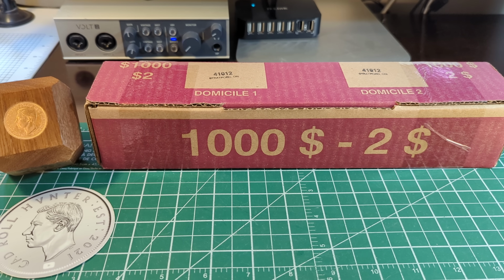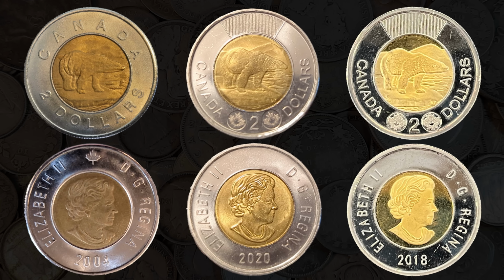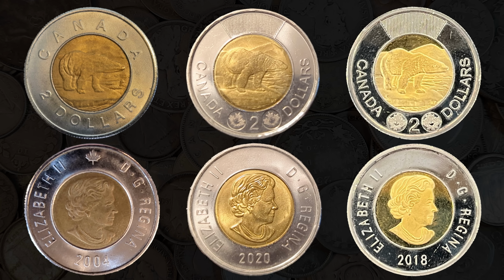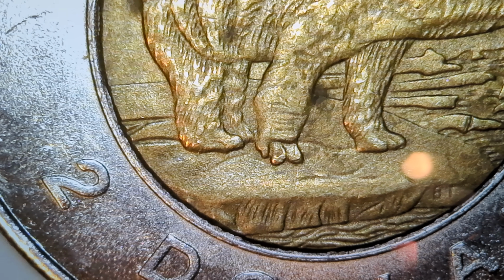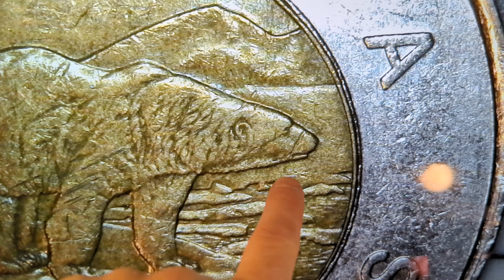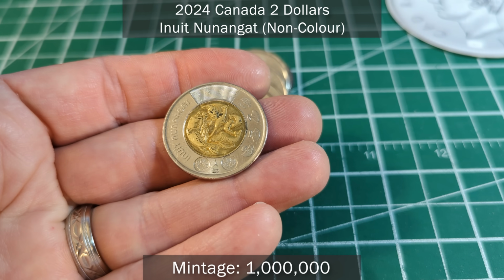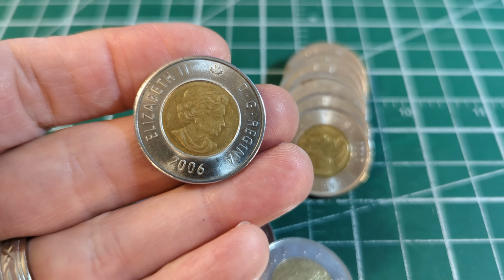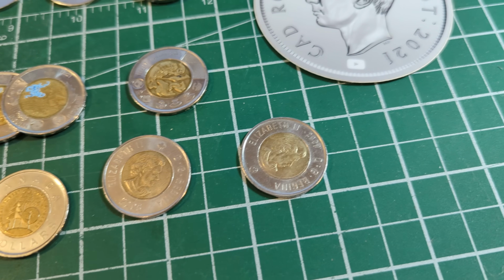New Fake Toonie in Circulation!! Most Advanced So Far? Or Obvious Fake? $1,000 Toonie Hunt!!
Fake toonies have the been a scourge on the Canadian economy, and for collectors, as well. Coin roll hunters are taking HUGE risks picking up large quantities of toonies to hunt. One collector I know picked up a box that was entirely counterfeit cameltoe toonies ($1,000 worth!). In that case, he noticed before he left the bank and was able to exchange for real coins. If a collector couldn't exchange the, that could be devastating. For seasoned collectors, the ubiquitous cameltoe toonie is easy to spot. But, a new counterfeit has been spotted in the wild. It's causing some confusion - particularly amongst collectors, as it has the look of a proof (or even a silver toonie - yes those really do exist!). More to the point, however, counterfeiters are getting closer to mimicking the security features on new toonies that are supposed to keep the coin supply safe...